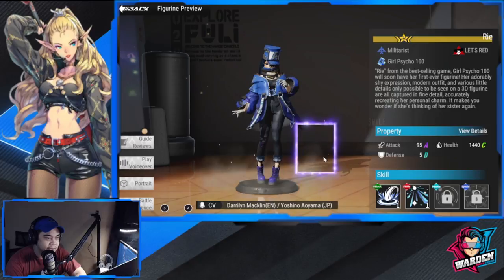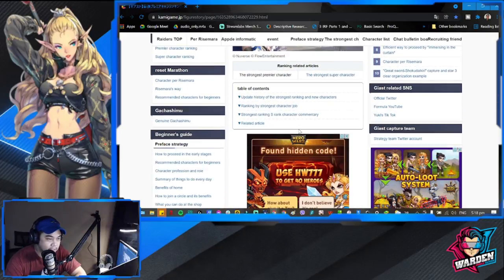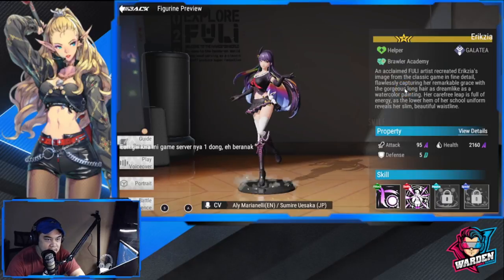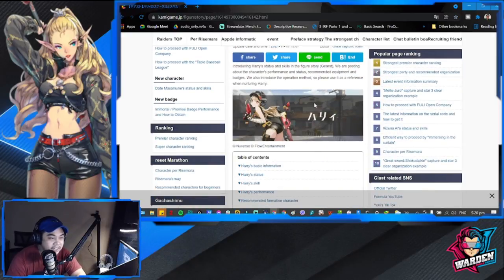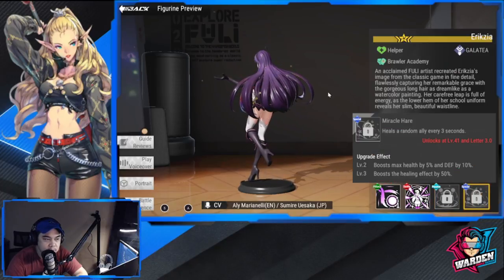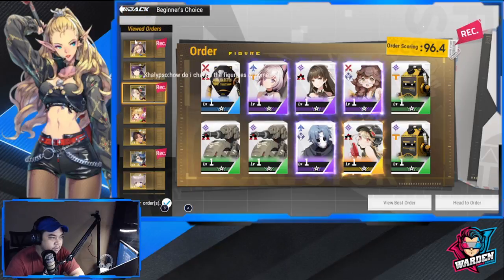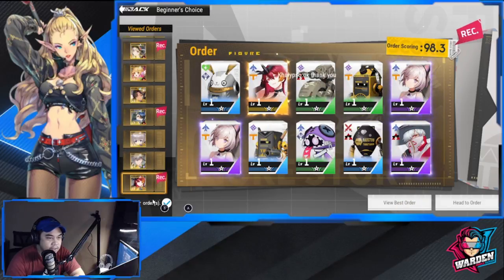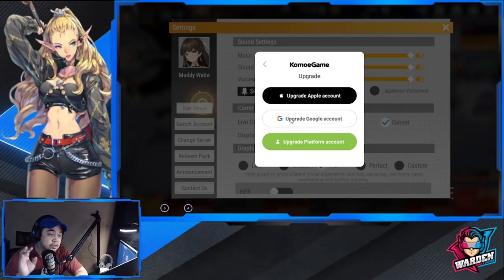[Figure Fantasy] REROLL GUIDE + TIER LIST!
Episode 328: Before you start and reroll check out this video